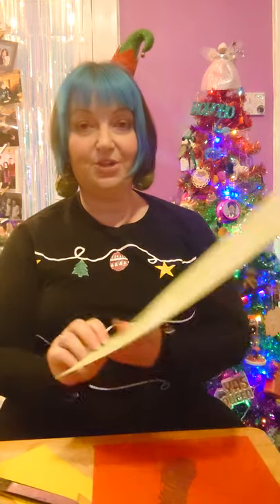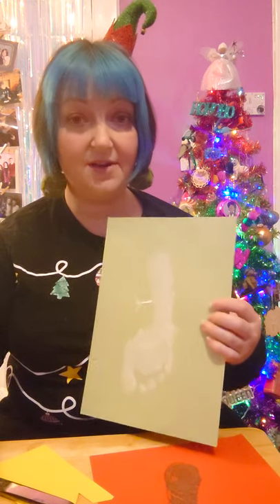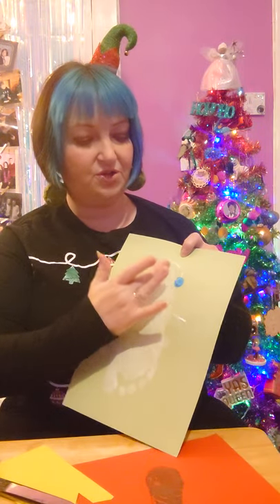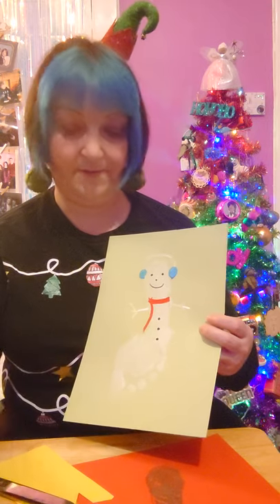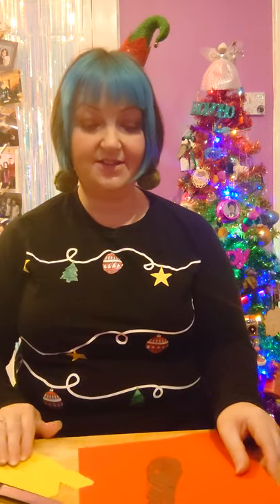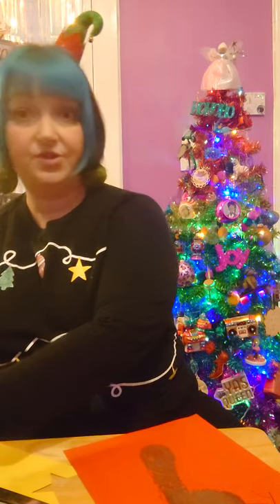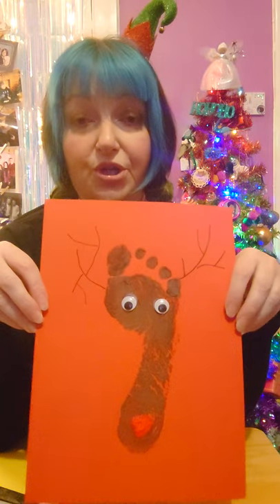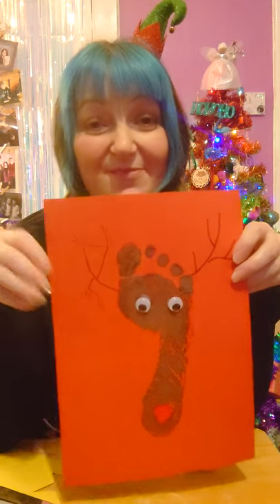Christmas crafts - foot prints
Eilidh from Robin House is here with some Christmas craft ideas for you. Here's the third of her videos, footprints!